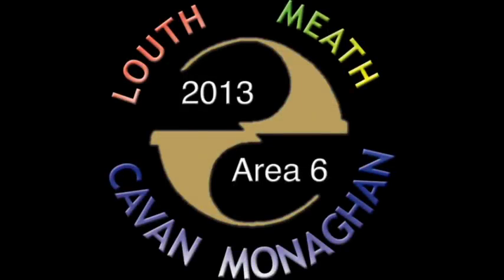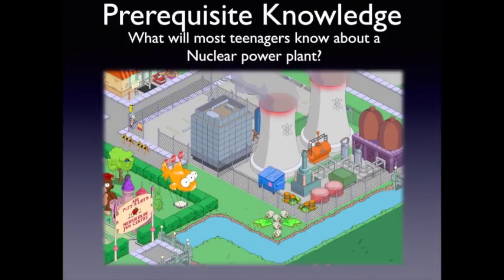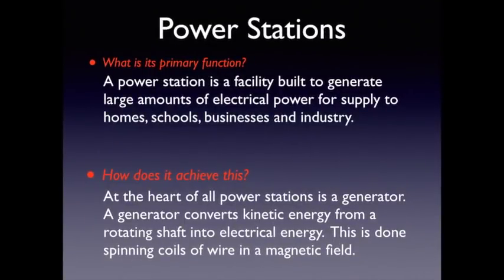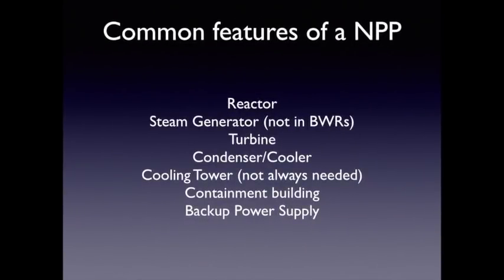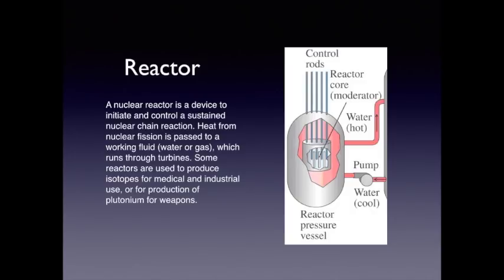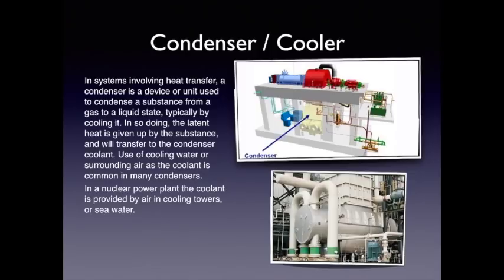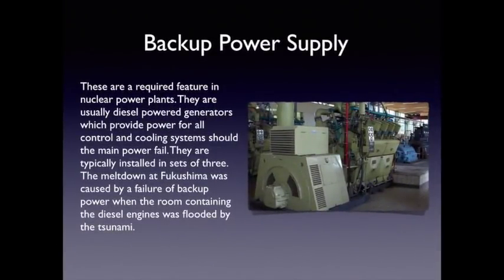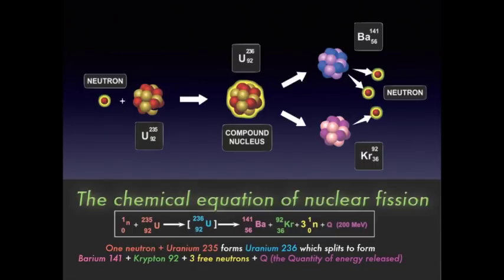Basic principles of operation of nuclear power plants